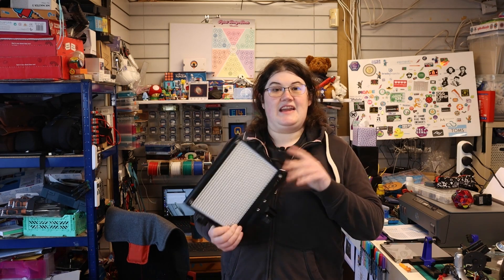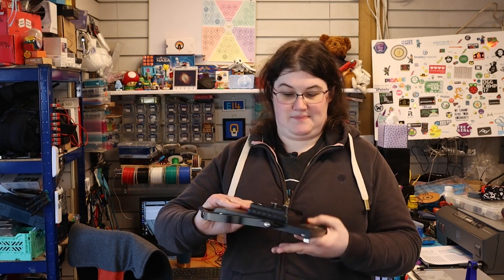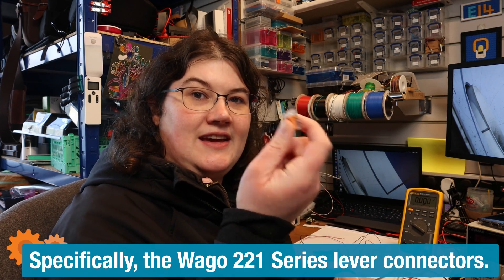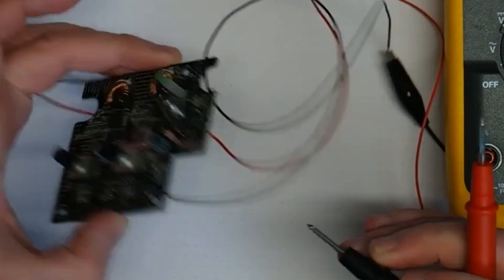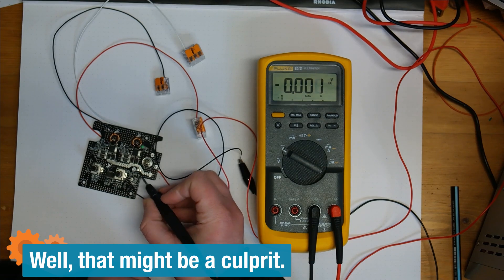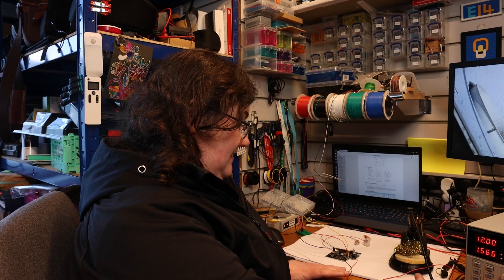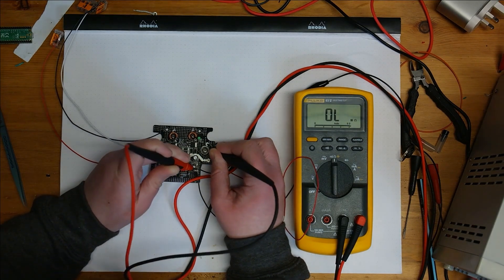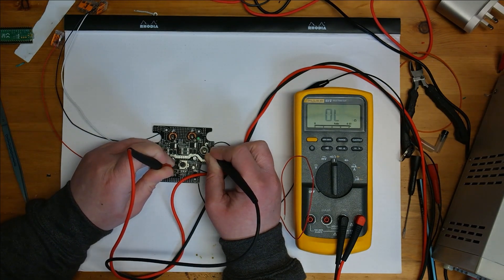Repairing a Neewer 660 Studio Light - How Hard Could It Be?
Katie has a studio light which has suddenly become faulty, but replacing it would be pricey and would create a lot of electronic waste. How hard could it be to fix it, rather than replace it? In today’s element14 presents episode, she tries to first find the fault, and then see if it's something she's able to fix.

Discuss the episode and ask Katie questions on the element14 Community!

#0:00 Welcome to element14 presents
#0:42 Overview
#2:40 First, Let's Have a Look
#7:51 Looking Deeper for other Possible Faults
#11:37 Give Your Feedback